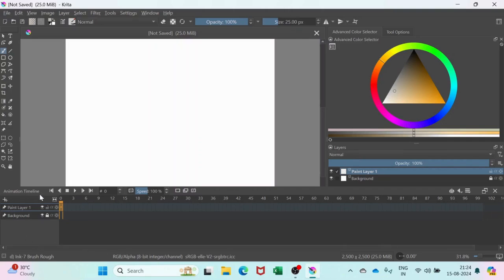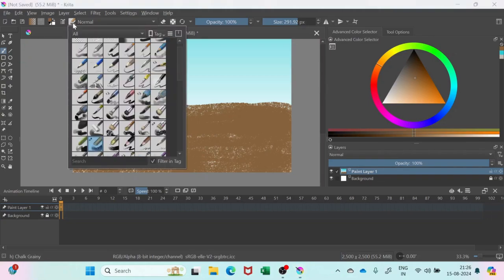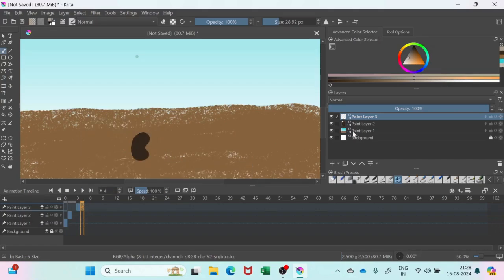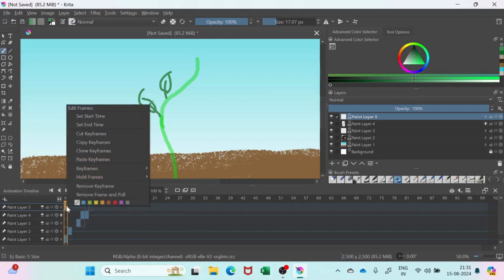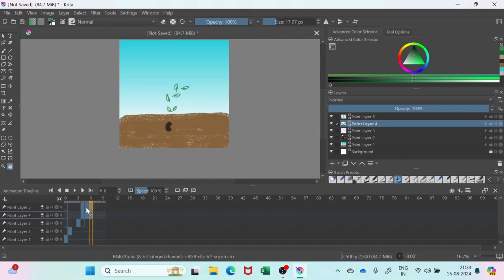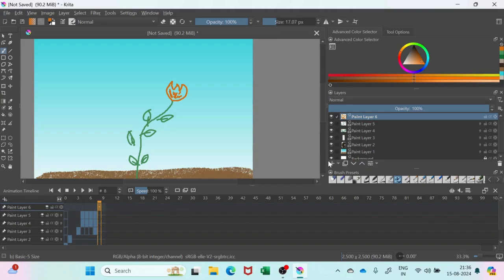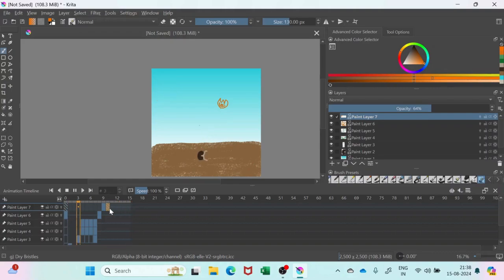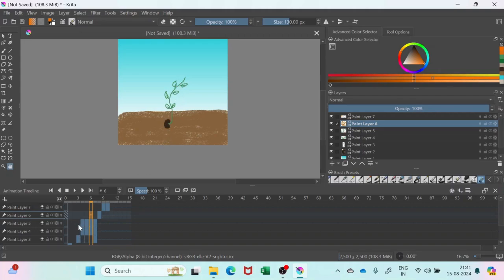Germination of Seed Animation/Animation in Krita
Complete video to create animation layer by kayer